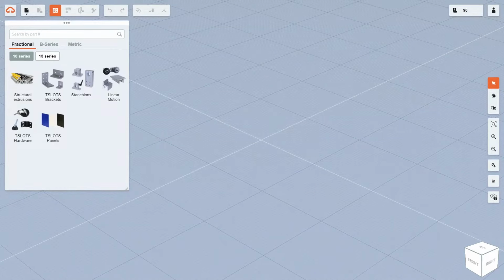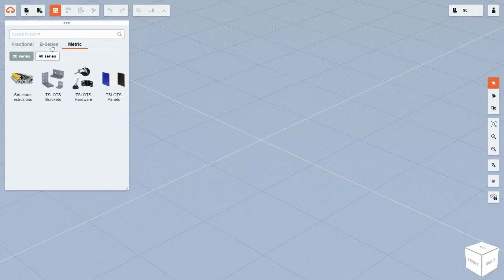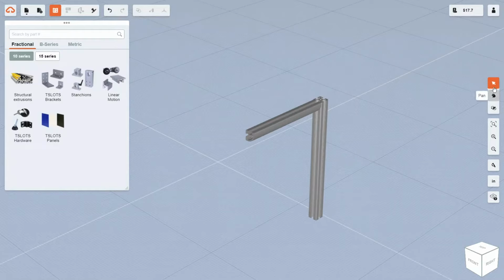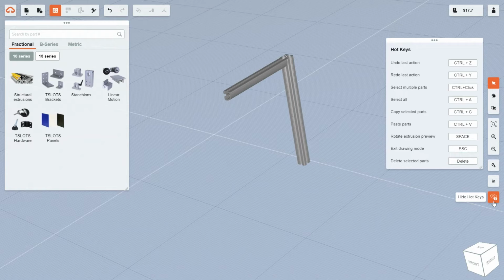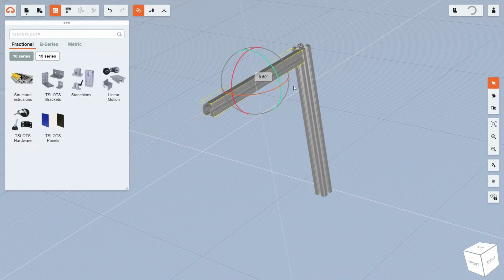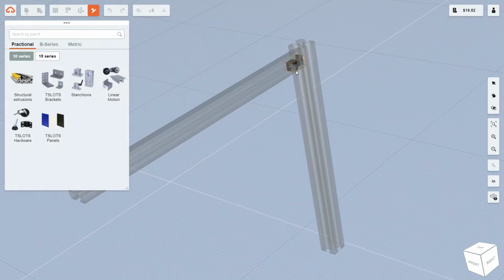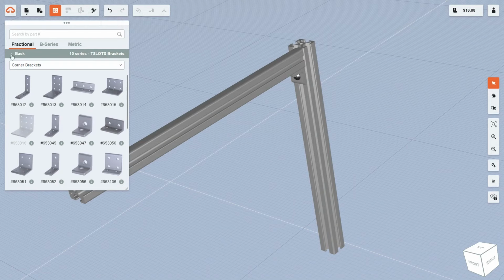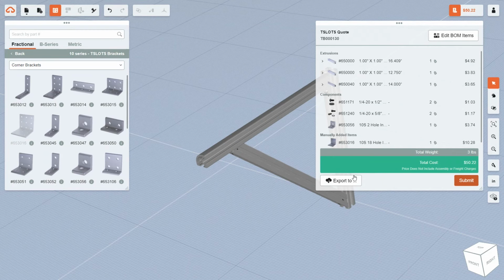TBUILD Tutorial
Revolutionize your t-slotted design experience with TBUILD!

TSLOTS' new design software is an intuitive, easy-to-use web-based tool that allows you to create and edit designs, print a bill of materials, and get real-time pricing for your aluminum extrusion project.

WHAT DO YOU WANT TO BUILD TODAY?